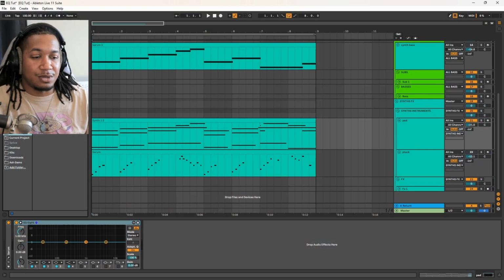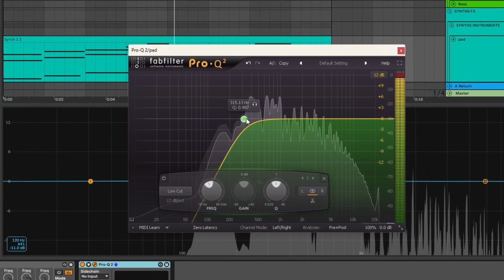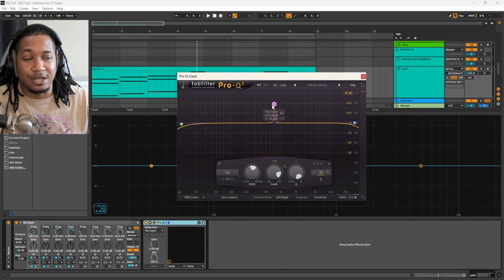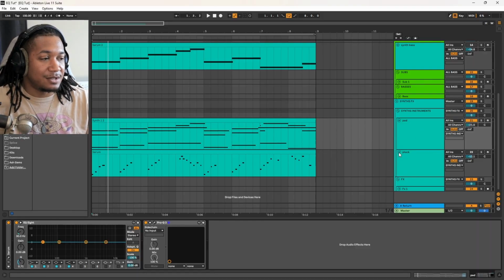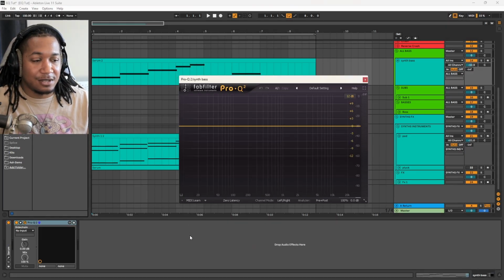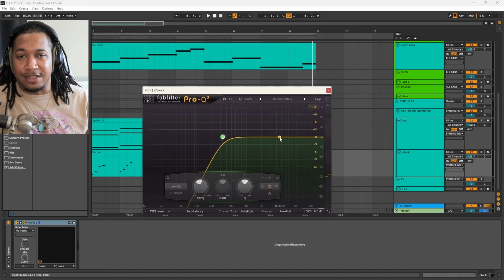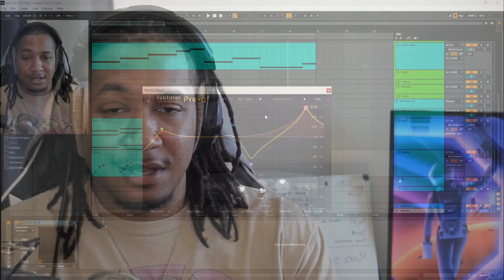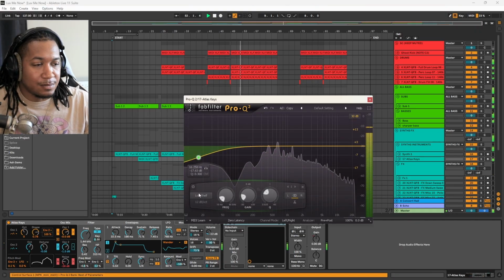Your EQ Isn't Broken You're Just Using It Wrong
Here's what I wish I knew when I started learning how to use EQ.

Struggling to get a balanced mix even after hours of EQ'ing? This video provides an essential EQ tutorial, showing you how to use equalizer techniques to avoid common pitfalls. Learn how to eq properly with clear reasons on how and why to make every adjustment when mixing music. These mixing tips will improve your audio engineering skills significantly.